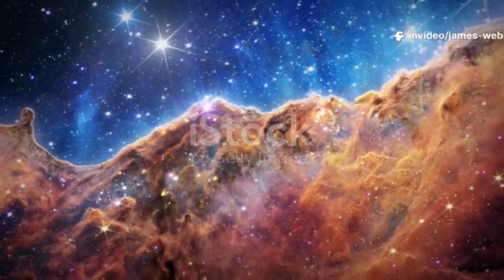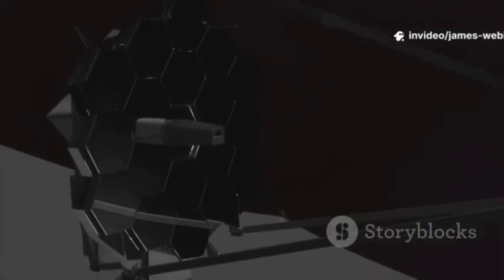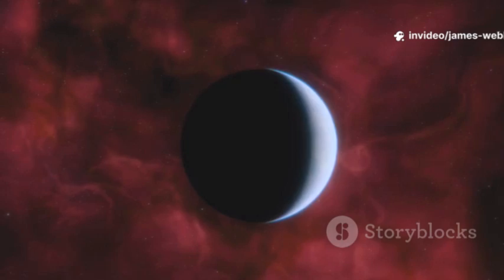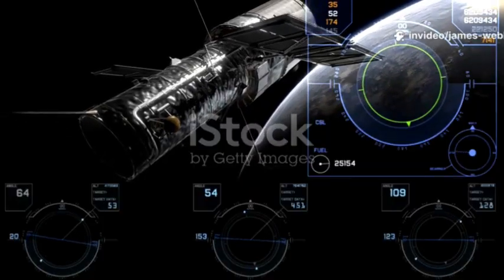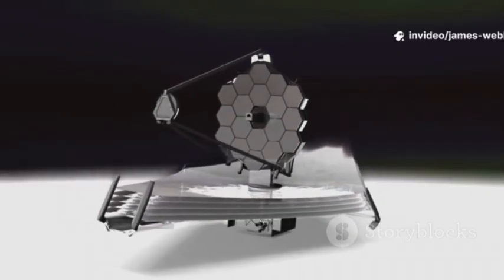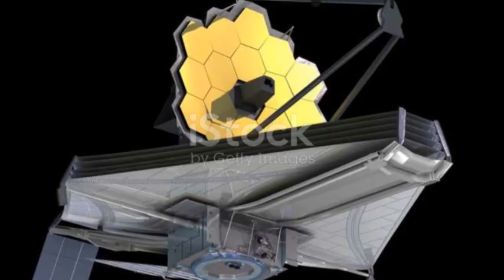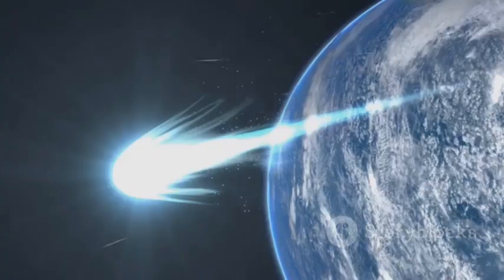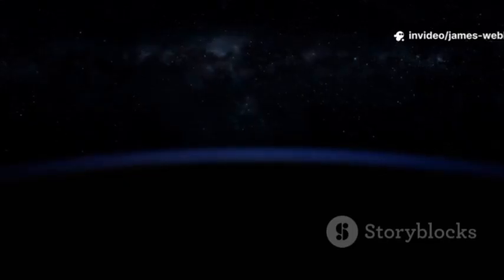James Webb Detects Signs of Life in 3I ATLAS – Closing in on Earth?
James Webb just took a closer look at 3I/ATLAS — and the results are shocking. In this fast-paced 8 minute explainer we break down Webb’s infrared observations, the unusual icy composition, fragile structure, and how 3I/ATLAS differs from typical comets like 1I/‘Oumuamua. Learn why this interstellar visitor matters for understanding alien solar systems, prebiotic chemistry, and the search for life beyond Earth. Perfect for space and science enthusiasts who want the latest JWST discoveries in under 2½ minutes.

OUTLINE:

00:00:00 Title Card
00:00:04 Opening Hook
00:02:41 Act 1 - The Interstellar Mystery
00:03:09 Act 2 - Webb Steps In
00:05:55 Act 3 - What Webb Found
00:08:13 Act 4 - Why It Matters
00:08:41 Closing